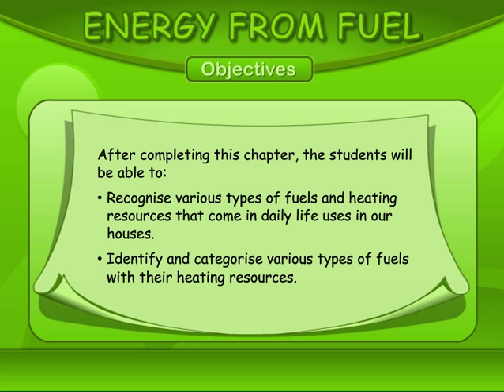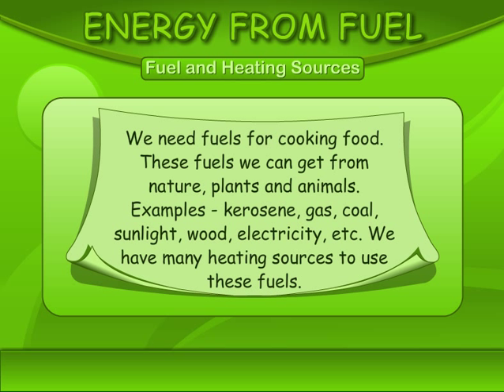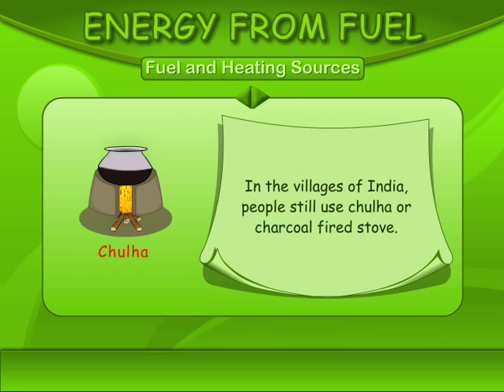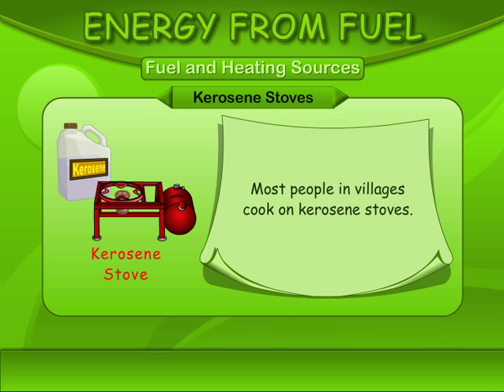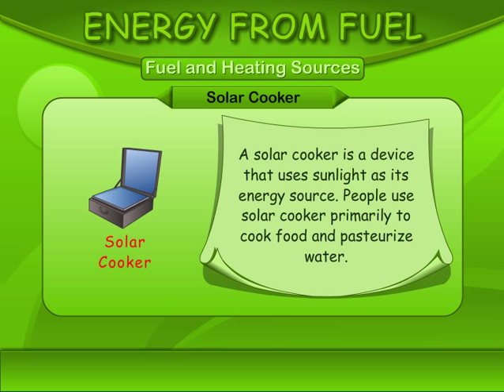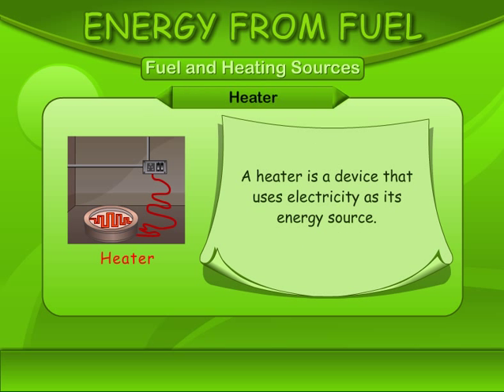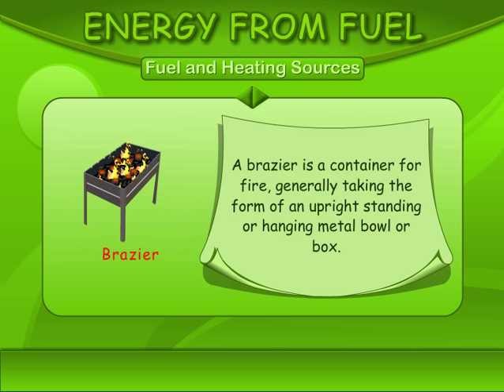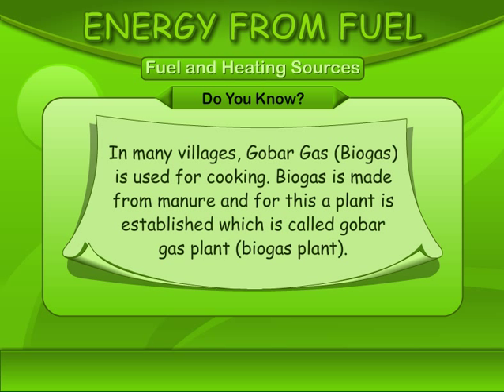Fuel Energy: Types of Fuels and Heating Resources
After completing this chapter, the students will be able to recognize various types of fuels and heating resources that come in daily life uses in our houses.

Identify and categories various types of fuels with their heating resource.